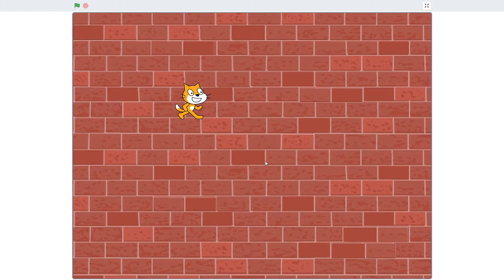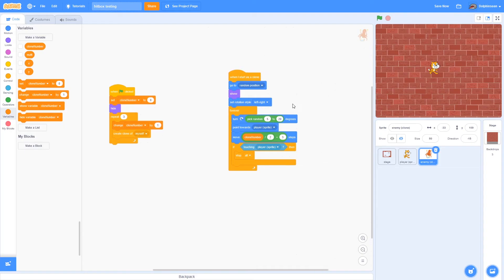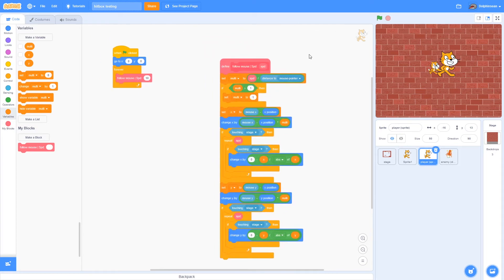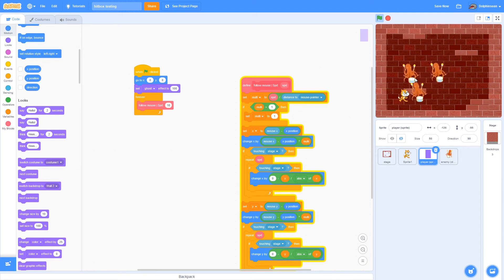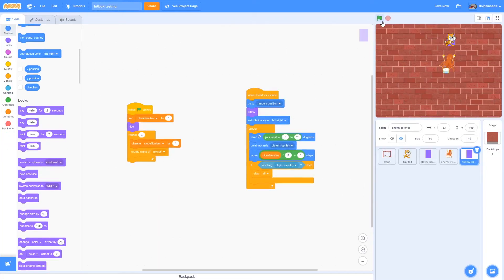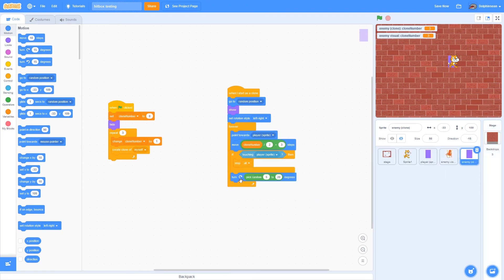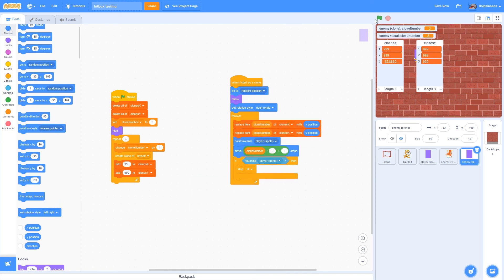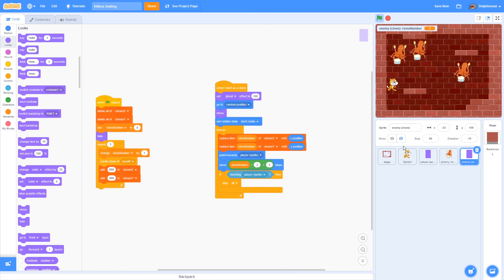Scratch | How to make hitboxes + hitboxes for clones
This is not intended to show how to make a full game. Rather, it is to show how to build one part of a game that could be used in many different games.

Join my discord where you can suggest video ideas, vote in polls, see what videos are upcoming, download low quality datapacks that i have used in my videos, or just be there for fun